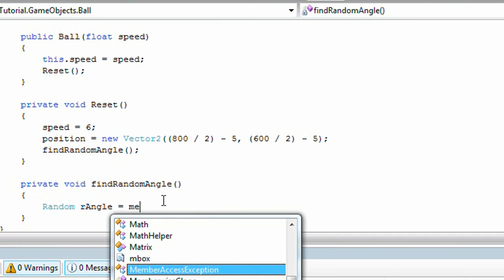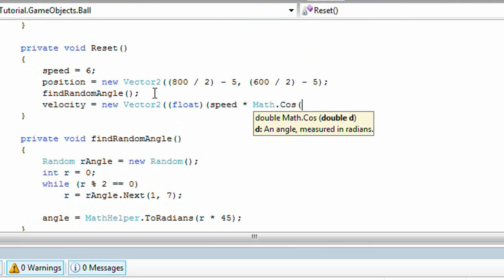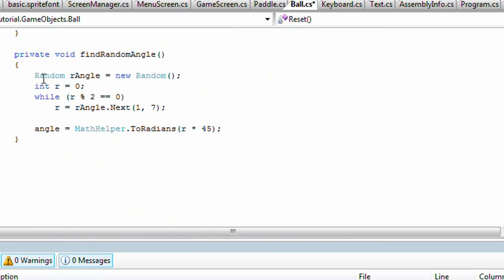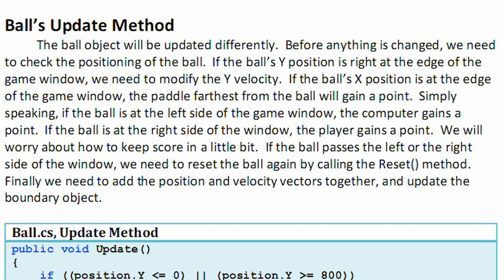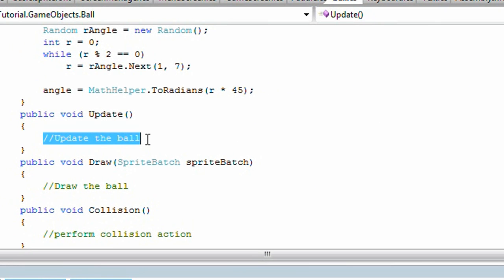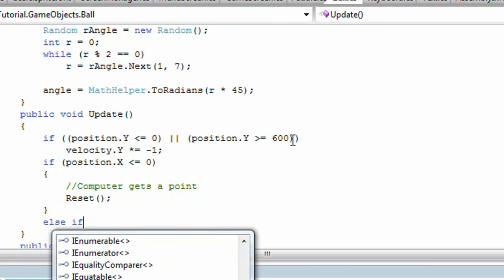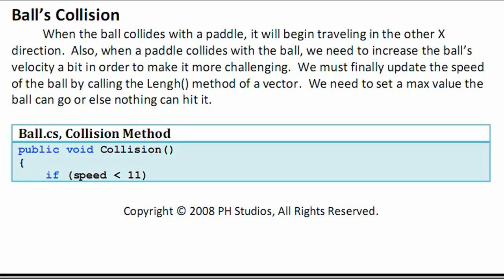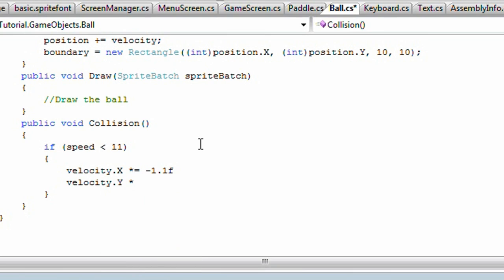XNA Paddles - BallClass 2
I apologize for the delay, had a lot of stuff to deal with. I will upload the rest of the tutorials tonight. This is the ninth tutorial of the new XNA Series. In this tutorial we will handle the ball class. 2 of 3. Paddles - Pong Clone Created with: Camtasia Studio 5